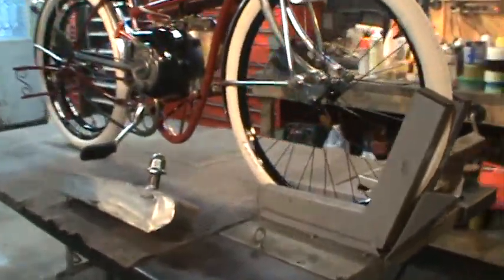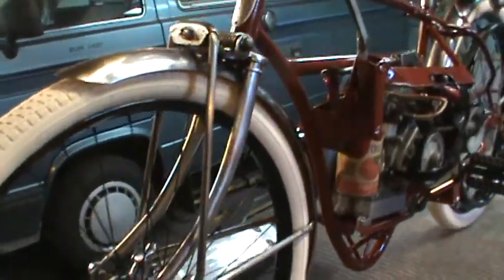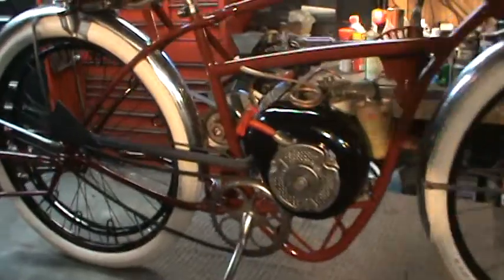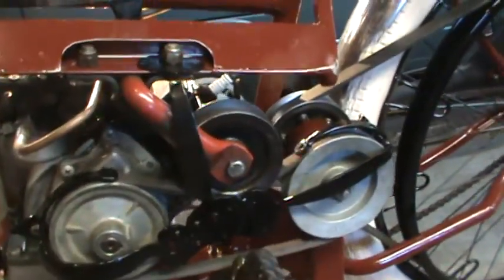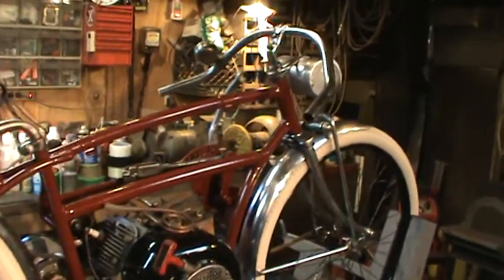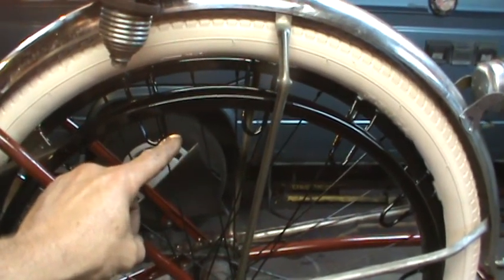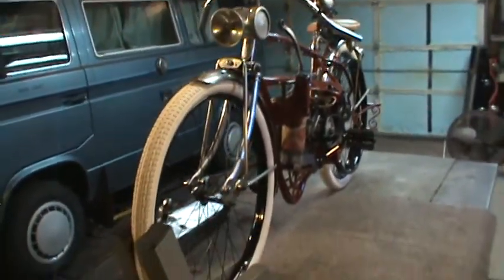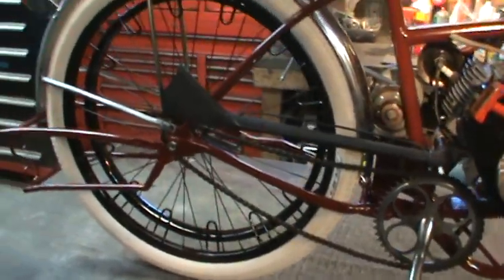board track racer reassembly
getting the bike back together